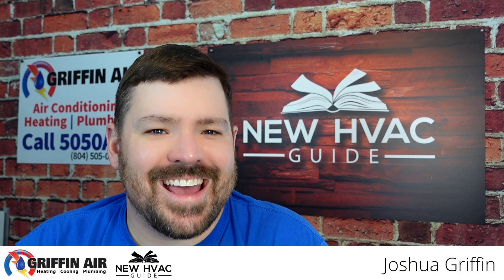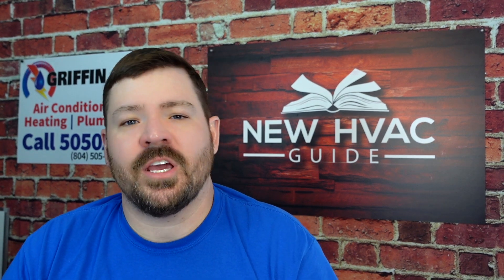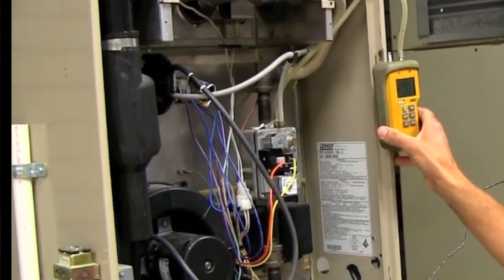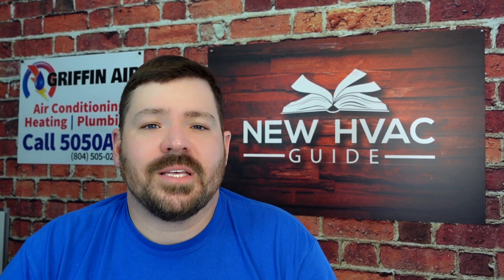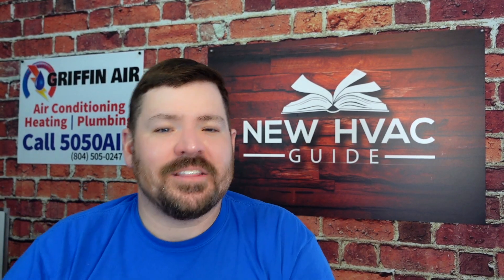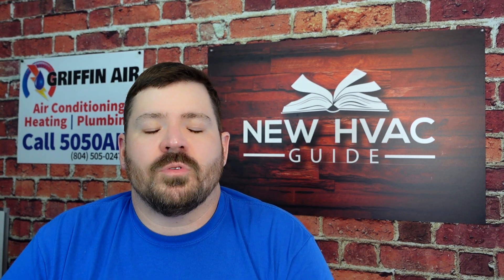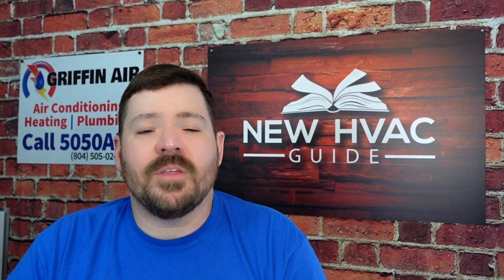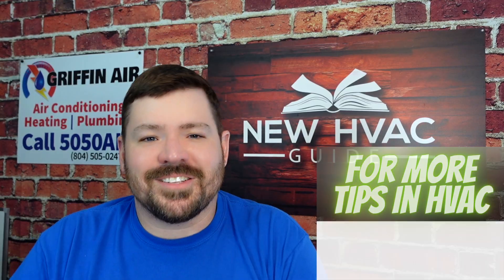3 Furnace ISSUES in the Winter!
One of the most common pieces of HVAC equipment is gas furnaces. With thousands of furnaces installed across the country, Joshua goes through the top 3 issues we see with furnaces in the Winter. Hopefully knowing these issues, you'll be able to save money avoiding higher utility bills, more breakdowns, and lower performance. Furnaces can be a reliable solution you're hoping for if you can avoid these issues!

Chapters
0:00 Intro: Top 3 Issues with Furnaces
0:35 Gas Pressures/ Manometer
1:35 Carbon Monoxide
2:17 Gas Pressures continued
2:38 HVAC Maintenance
4:04 Poor Installation
6:04 Instructions/Manual
7:47 Static Pressures
8:21 Installed correctly
9:01 Call Backs
9:28 Extended Fan Run Time
10:35 Outro